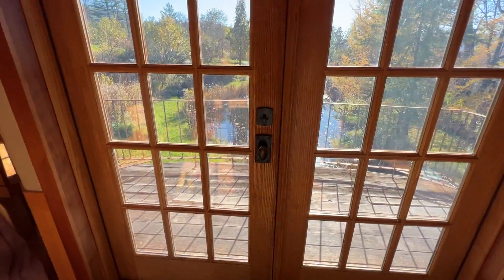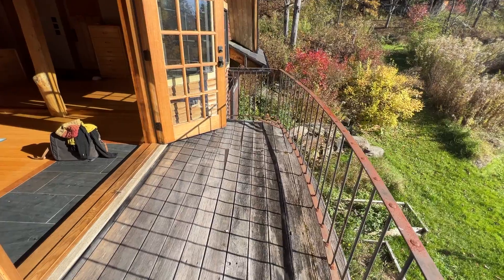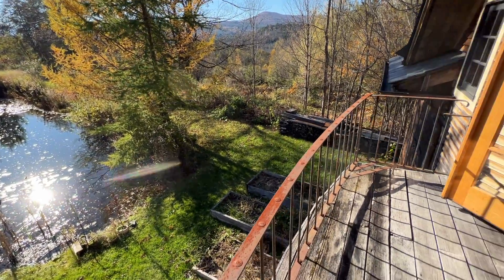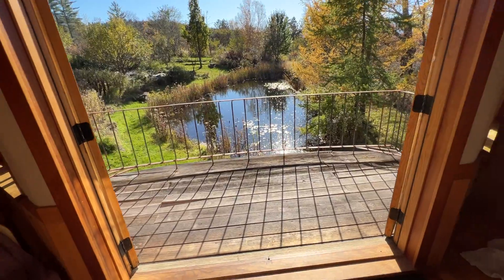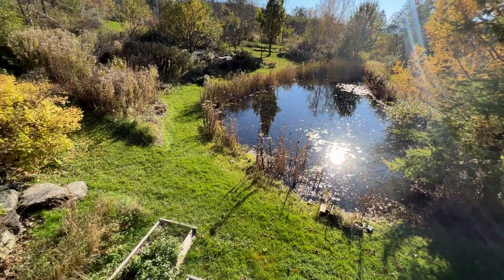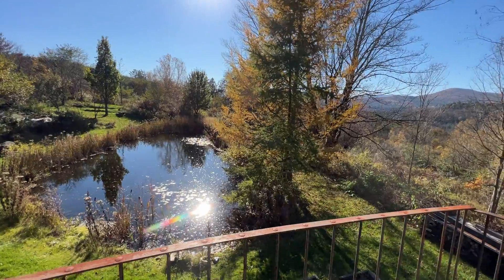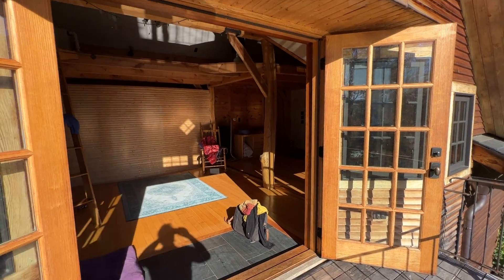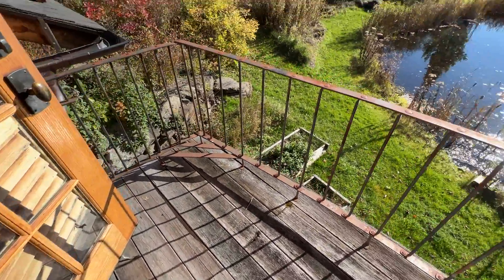Passive Solar Siting for Buildings, Maximizing Solar Gain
A typical mistake made in siting and orienting buildings for maximizing passive solar gain involve missing the concept that you want to focus your building on the middle of your specific solar day not just whatever solar noon happens to be as if you were in the middle of the ocean or a big flat field. This misses a lot the heat one can capture in their location and thus reduces how usable their immediate ourdoor spaces are.

Resources mentioned in this video:
Sunseeker app.

This short 9-minute interview with Canadian Public Radio is a concise overview of what I do and why (ideally embed directly on WSD website, but fine on CBC.ca website for now.)
📖 Get the first chapter of my book, The Resilient Farm and Homestead, for free:
Coming soon.

Whole Systems Design identifies, designs, develops, and manages resilient human habitats that yield perennial abundance and enduring value. We also teach land-based living courses that help people connect with, read and improve their habitats.